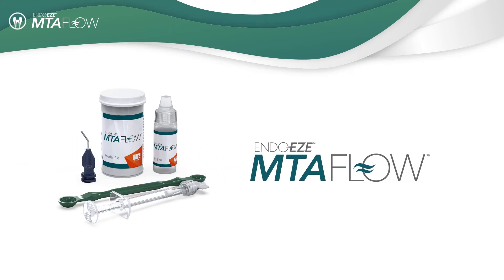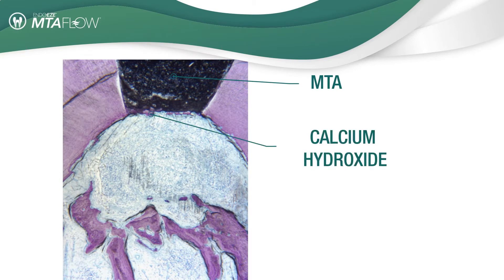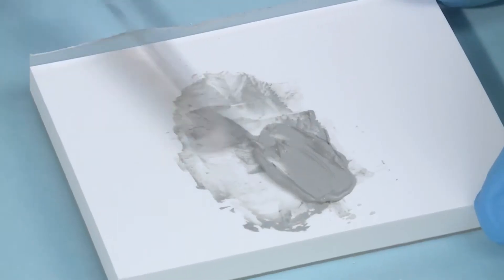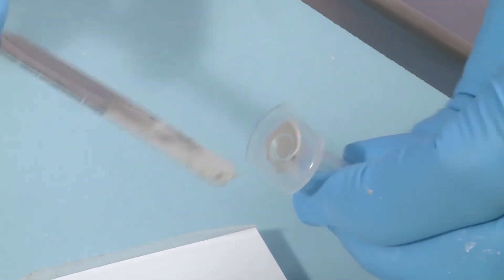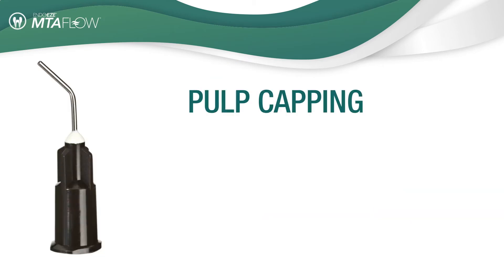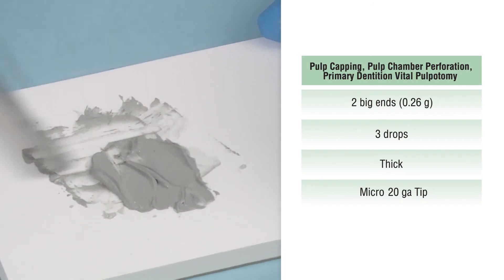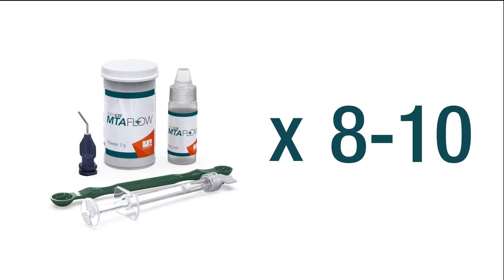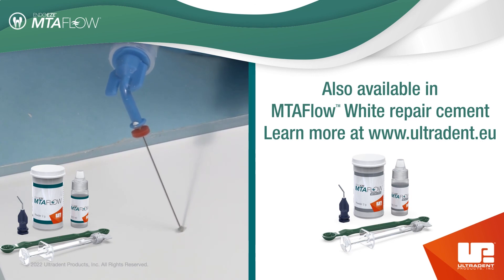MTAFlow Repair Cement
See a comprehensive overview of MTAFlow™ repair cement, reviewing formulas, applicable procedures, and mixing.

MTAFlow cement can be delivered using Ultradent’s syringes and tips, ensuring precise placement for effective treatment.

• Bioactive properties to promote healing
• Ultrafine-grained powder and proprietary gel medium for smooth consistency
• Resists washout
• Sets quickly
• Adaptable mixing ratio based on procedure
• Thin consistency can be precisely delivered into the canal with a 29 ga NaviTip™ tip for apexification and apical plug